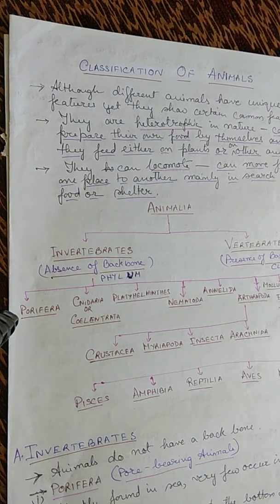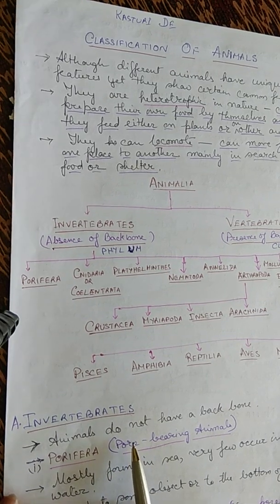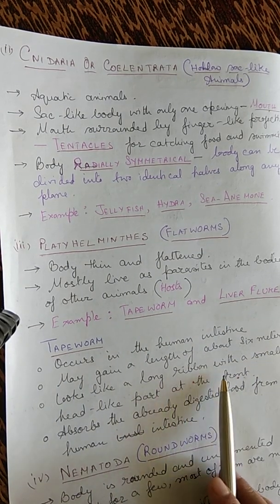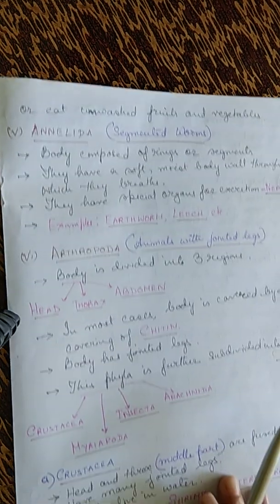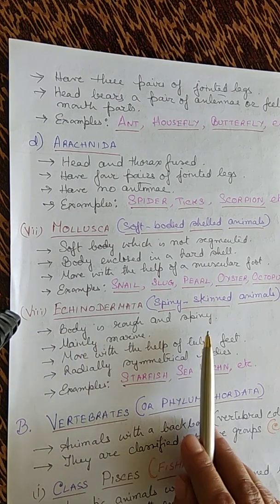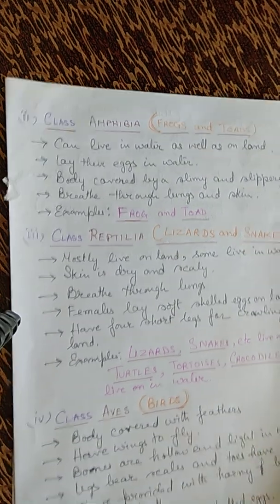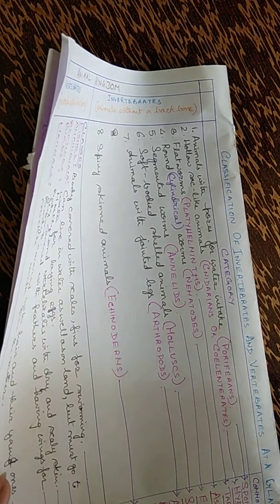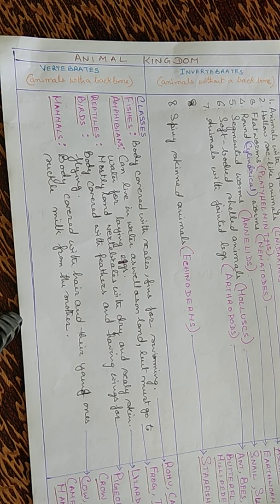Classification Of Animals, ICSE, Class VII